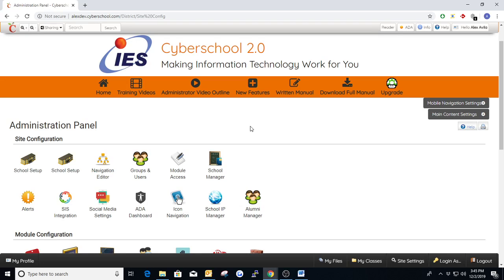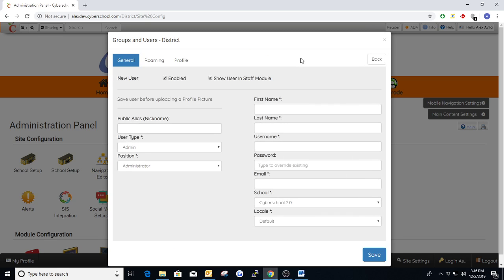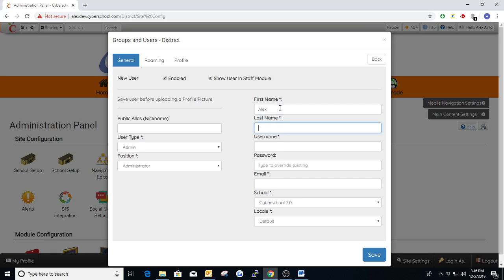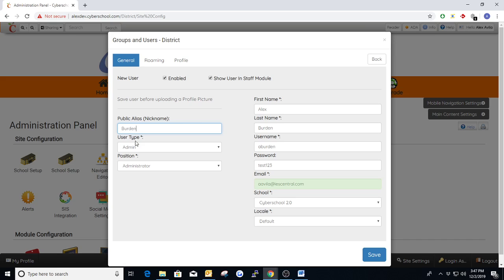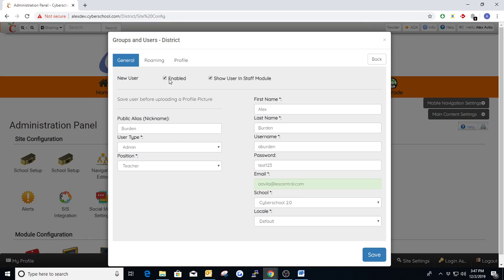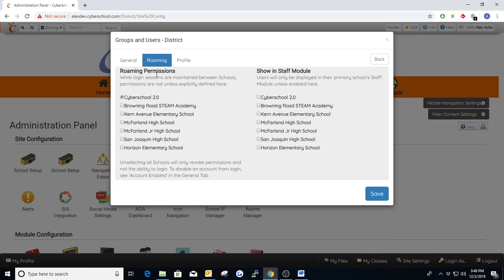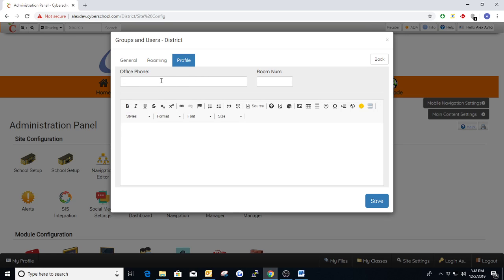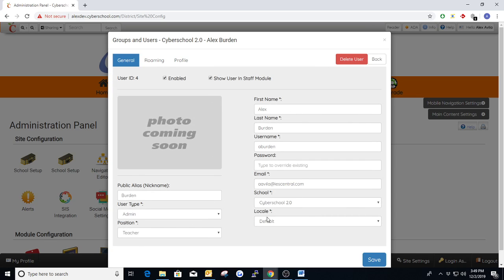Creating and Editing Users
This quick video goes over how to Create Users in Cyberschool. Also how to Edit existing Users on your Site.